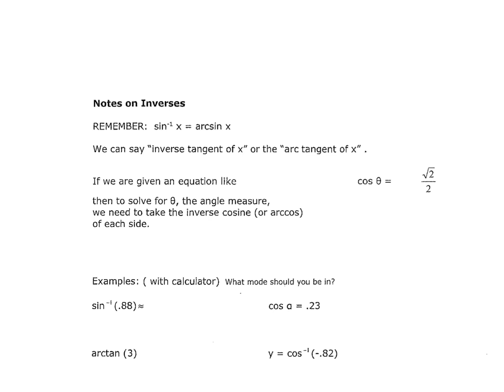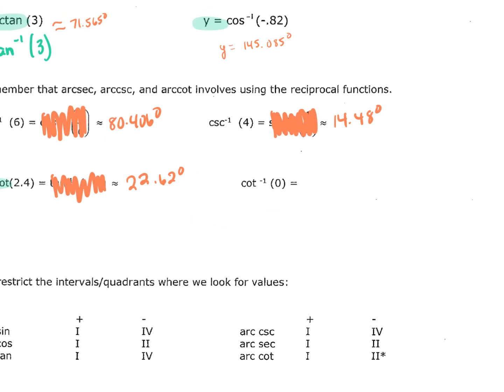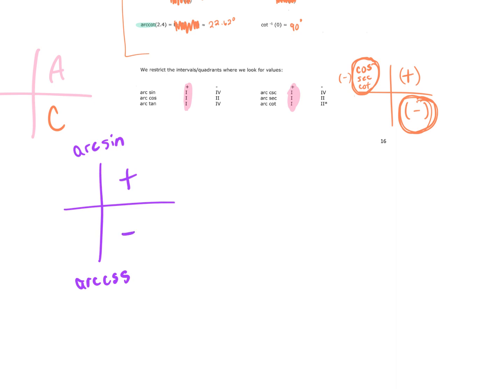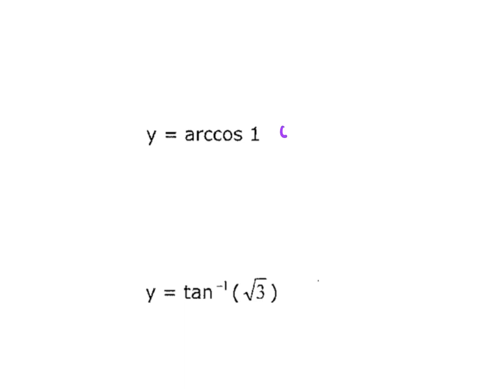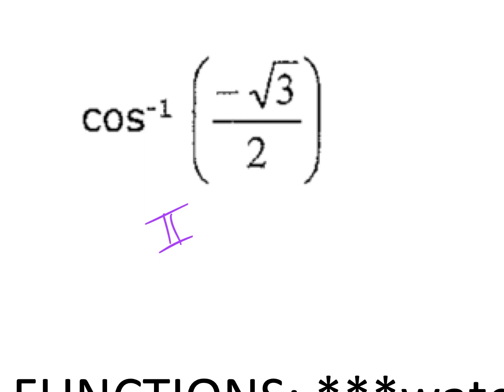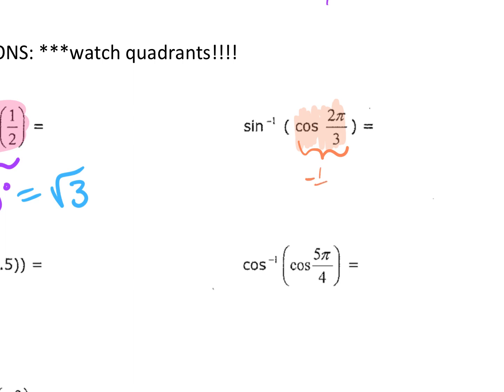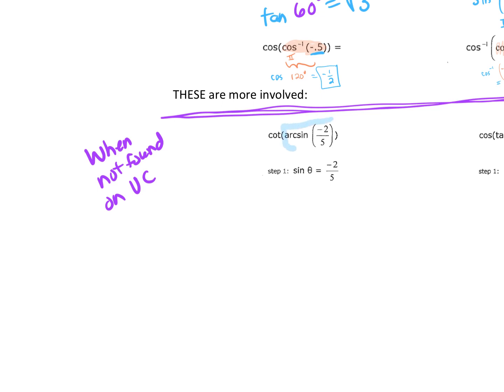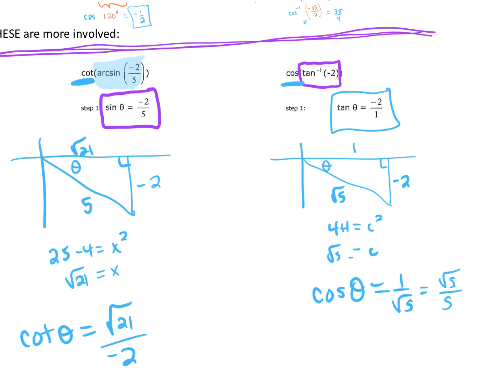Notes on Inverses record